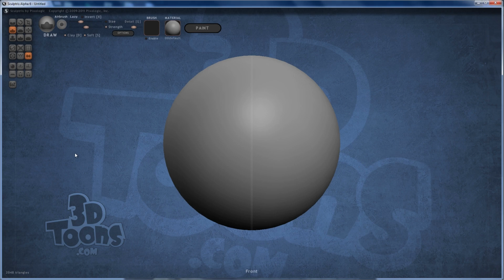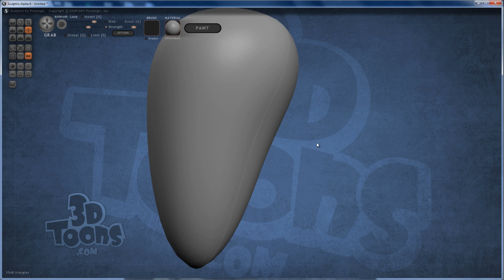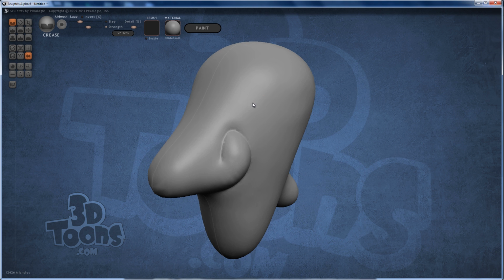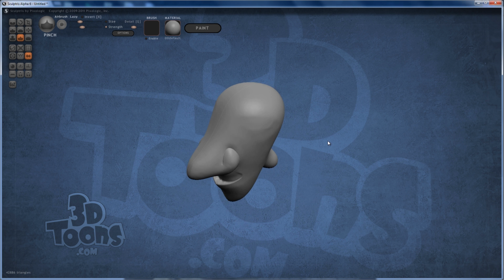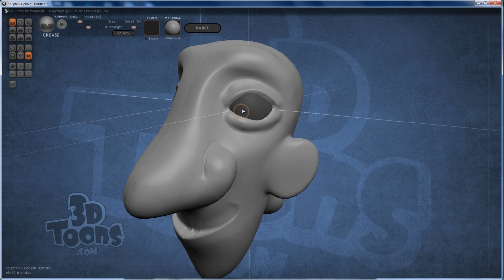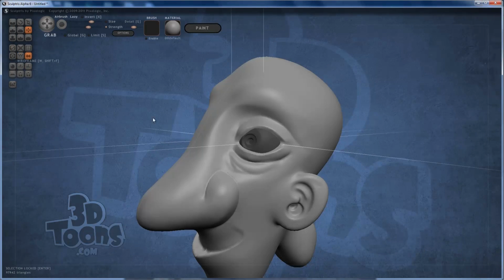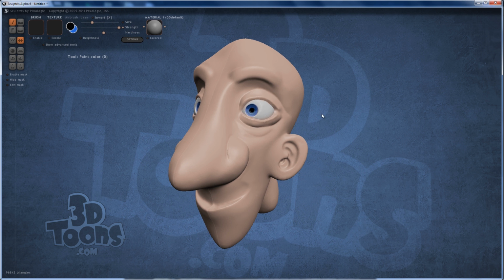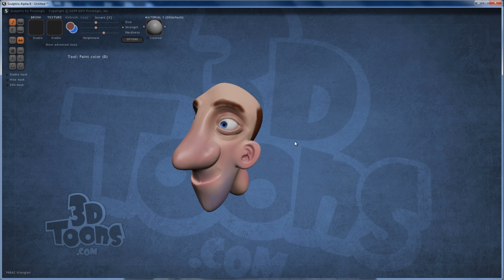3DToons Sculptris Demo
In this tutorial video, I demonstrate how to use Sculptris to scupt a cartoon head.